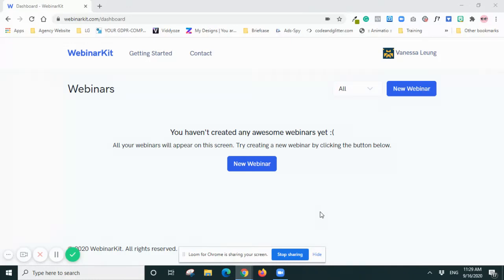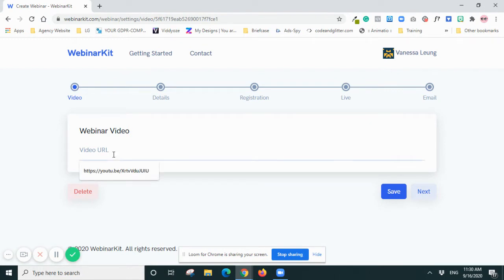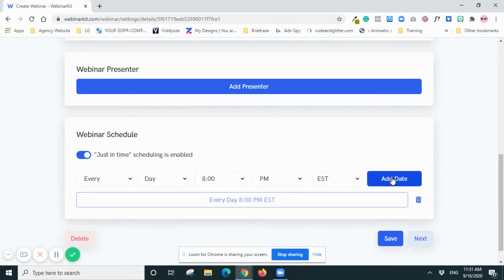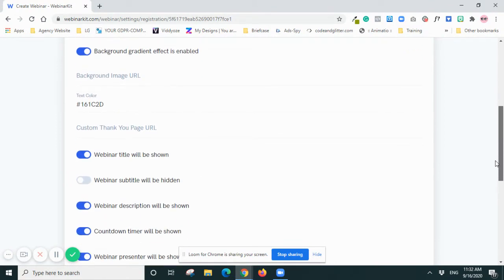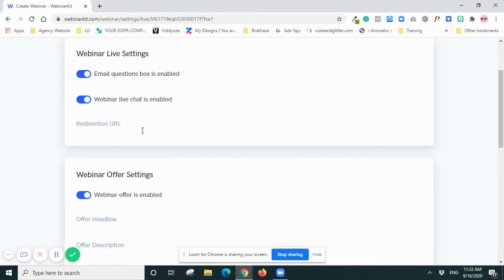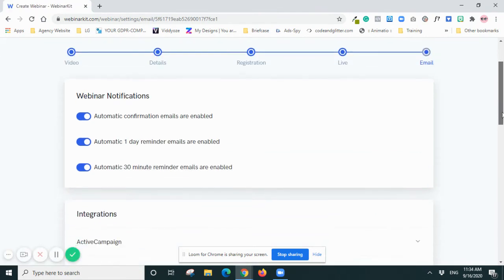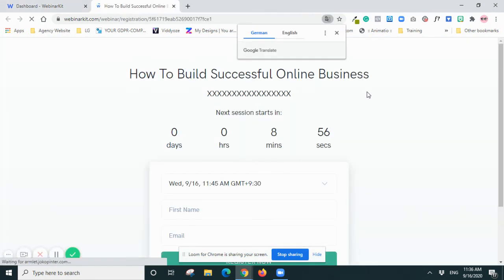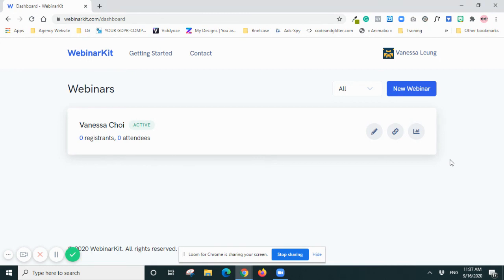What Is WebinarKit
In this video, I am going to show you inside of WebinarKit. How to set up the first just-in-time webinar in minutes.